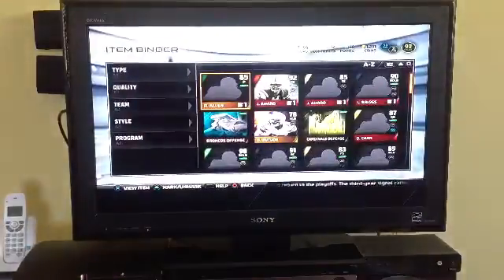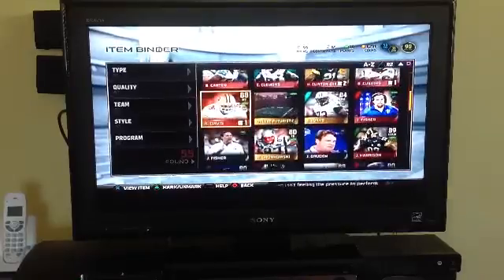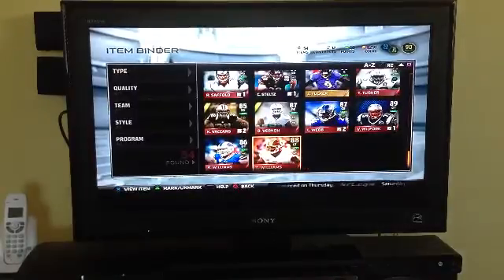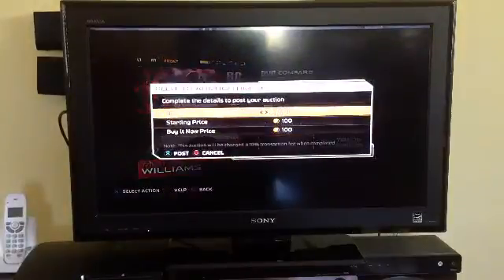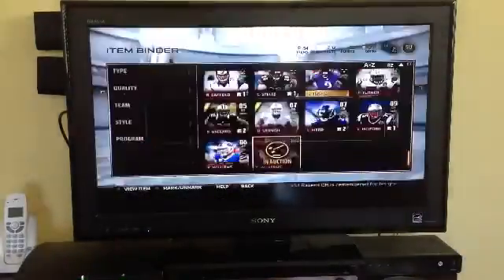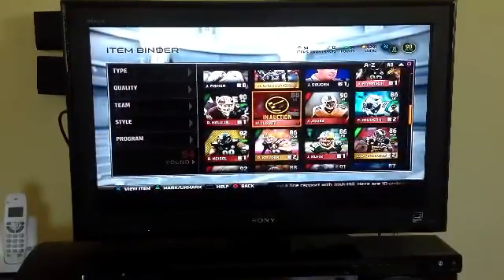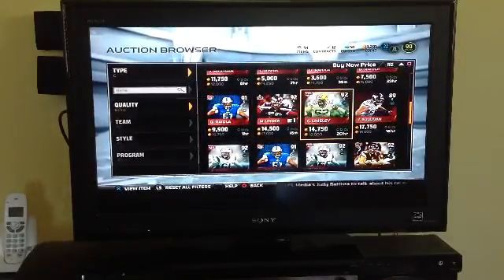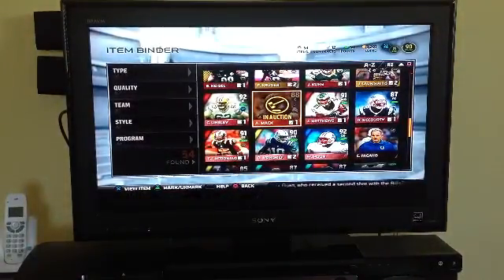Mut ep 10